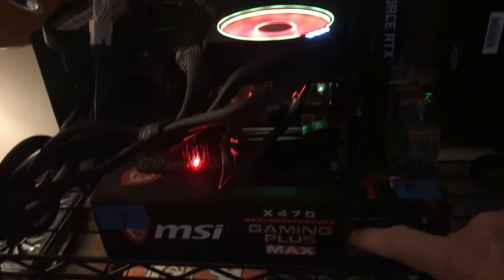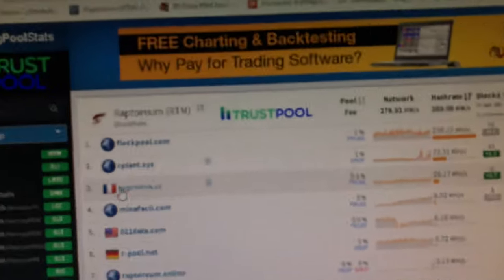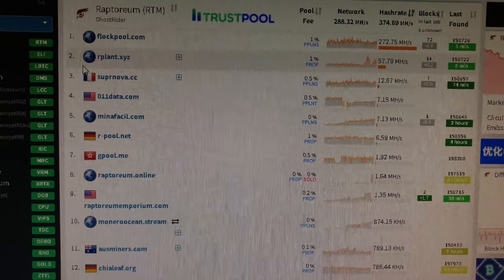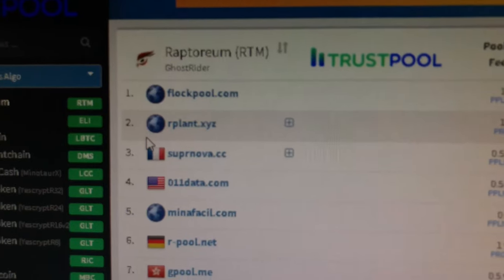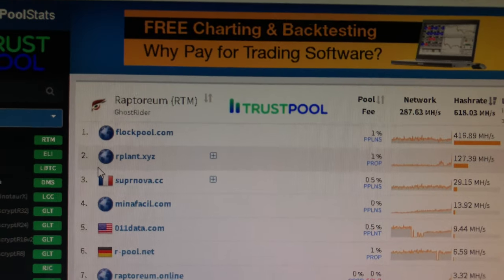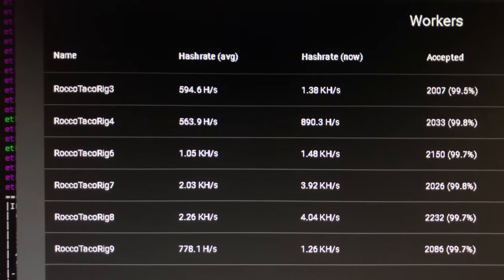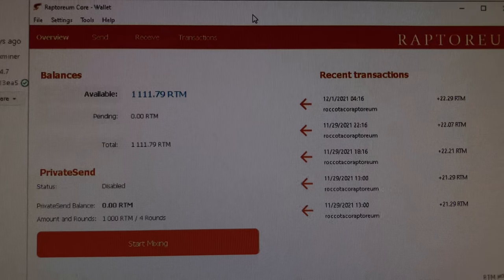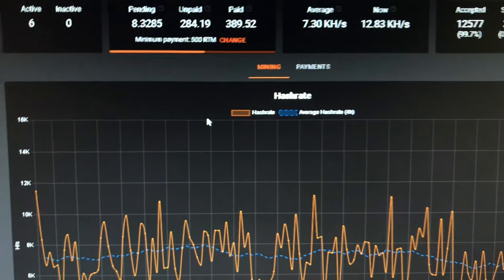Raptoreum CPU Mining Update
✅  Laptop Mining
📌 Lenovo Legion 5 1660 Ti GPU